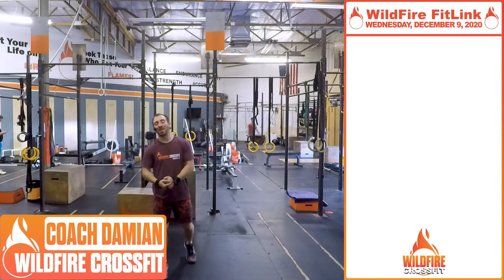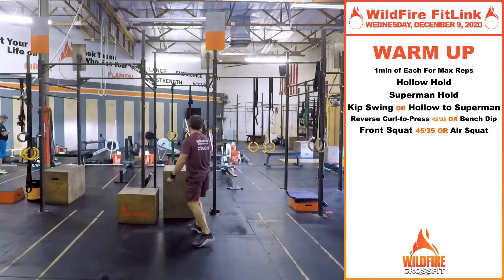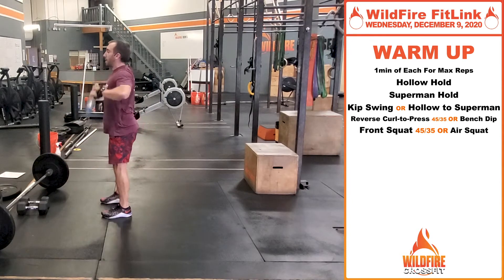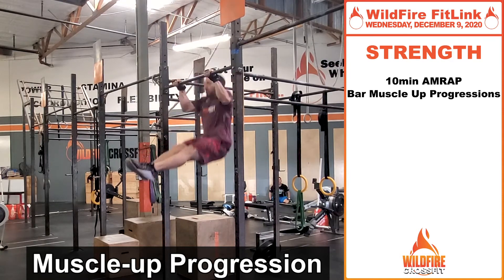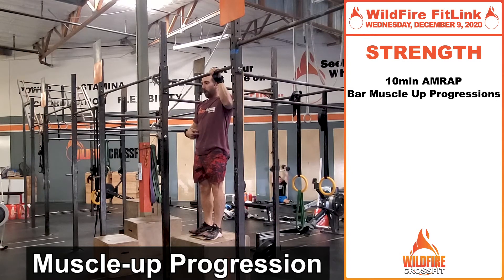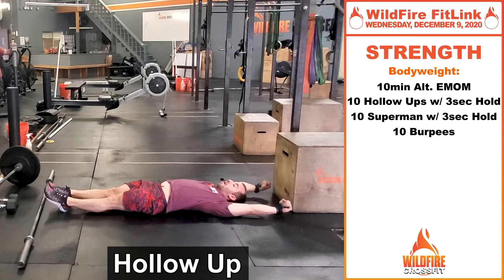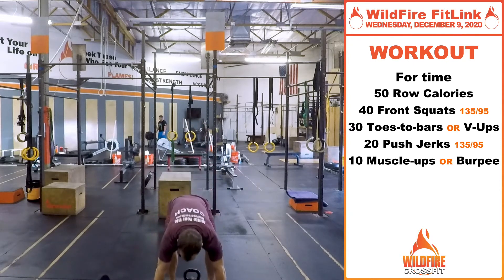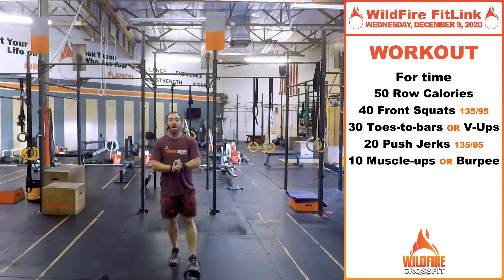Wednesday, December 9 | WildFire CrossFit Workout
0:00 Introduction
0:19 Warmup
2:24 Strength
4:34 Strength Modifications
5:36 Workout
6:46 Workout Modifications